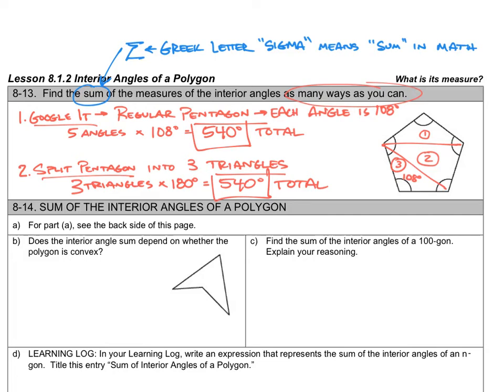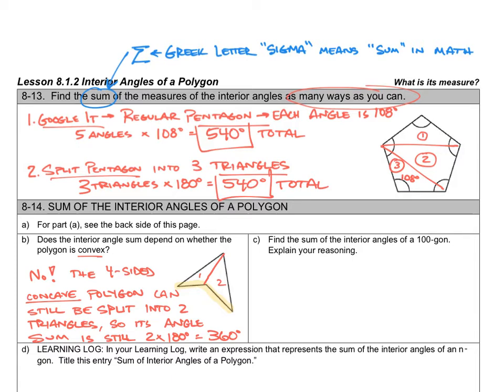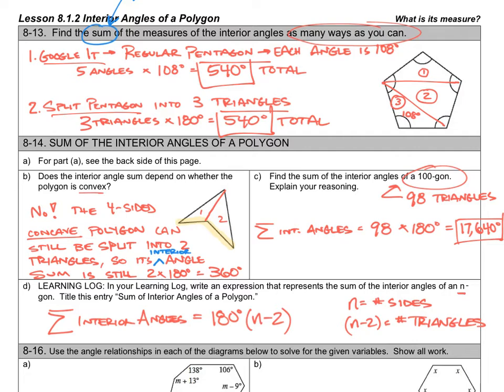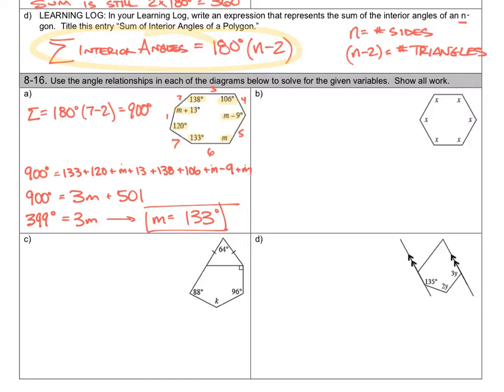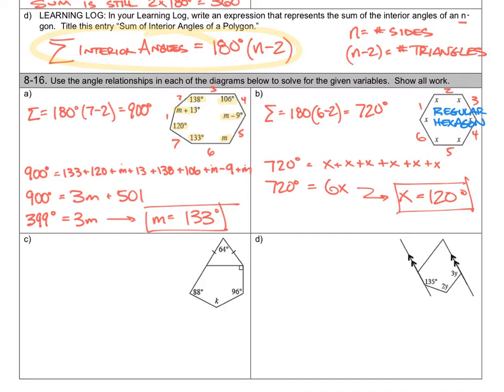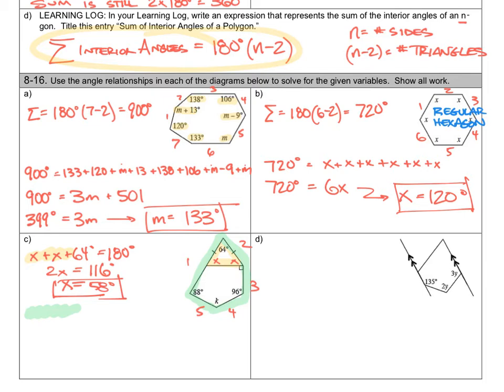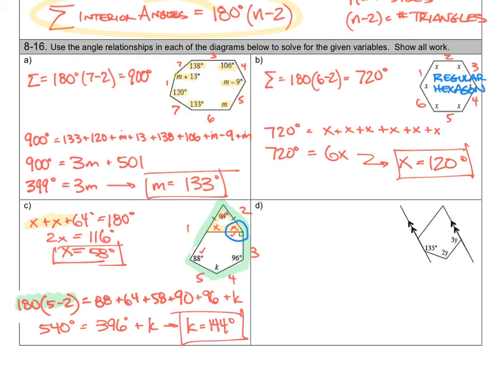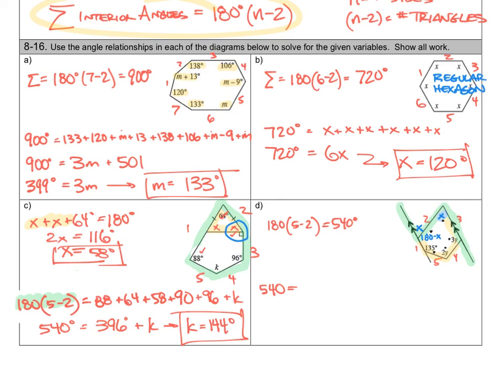Lesson 8.1.2 - Interior Angles of a Polygon, Pg 1b